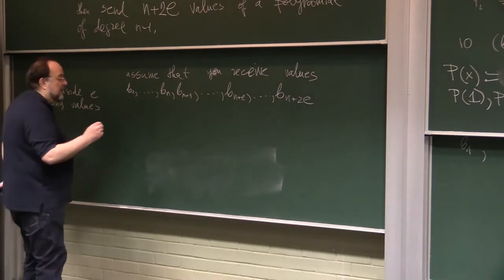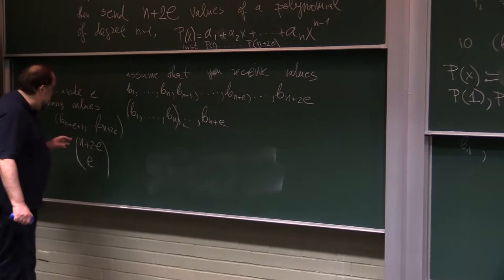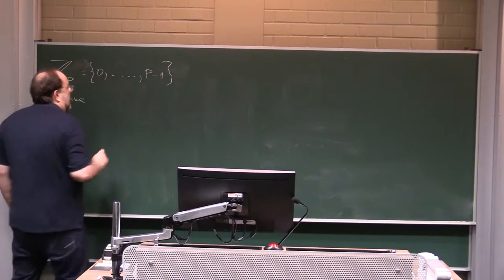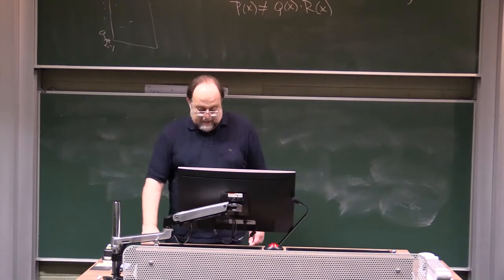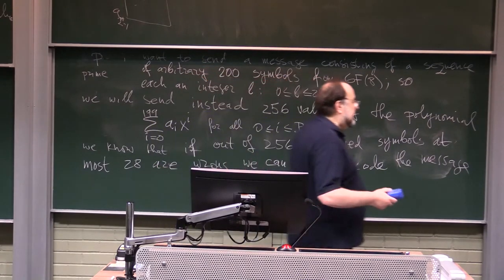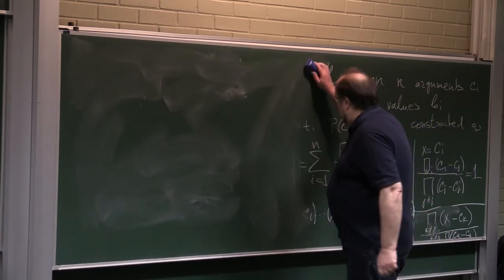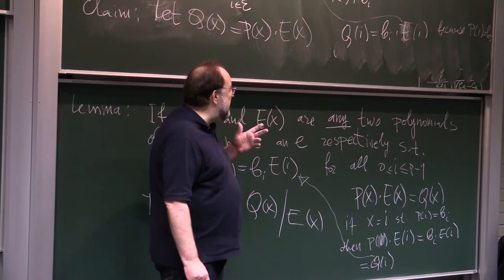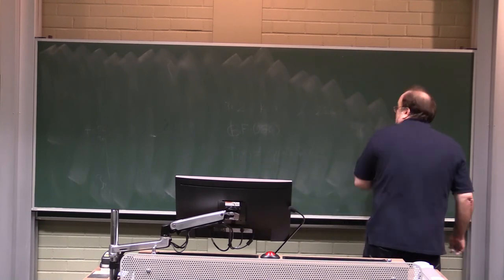31_08_2016_part_2